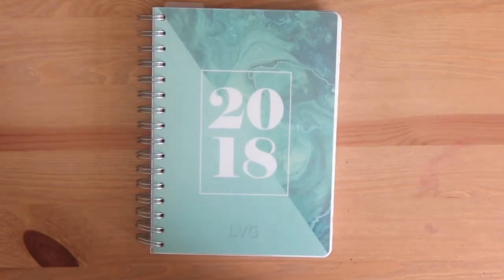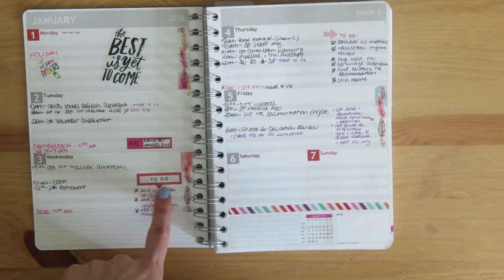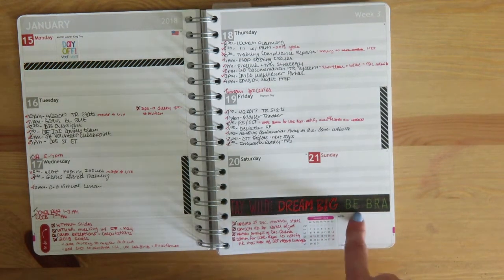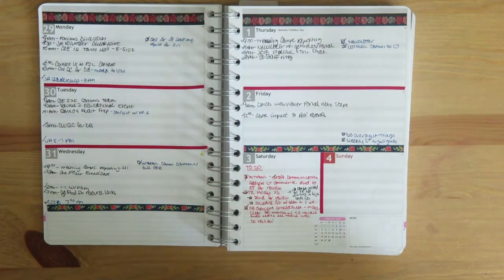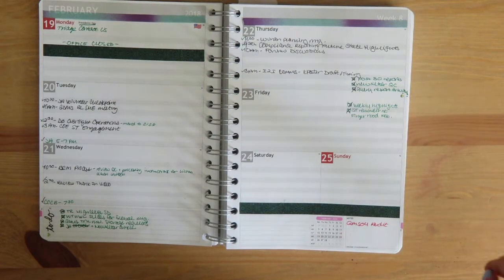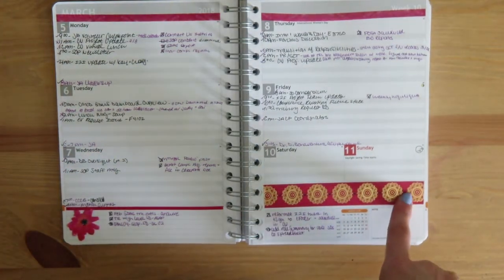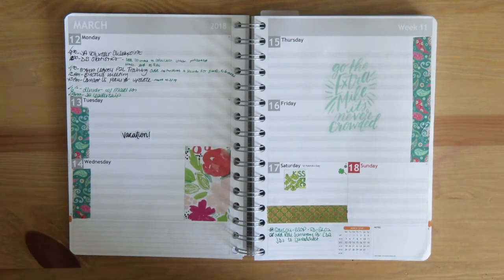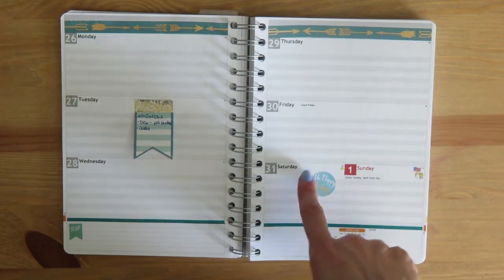PLANNER UPDATE | 3 Months into Personal Planner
Back in December I shared the Personal Planner I was going to start using for 2018. So, how is it going? See how I use and decorate this planner exclusively for work.